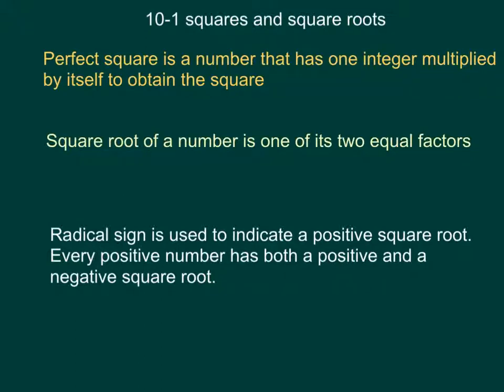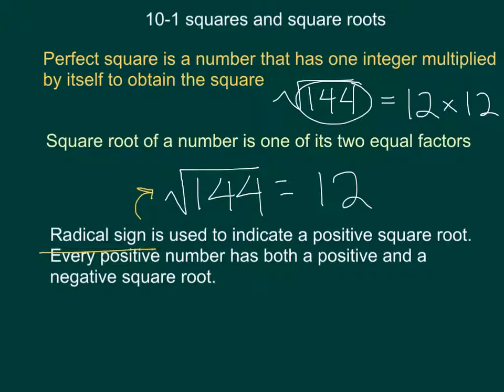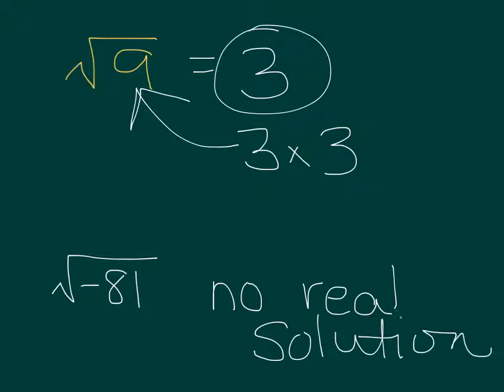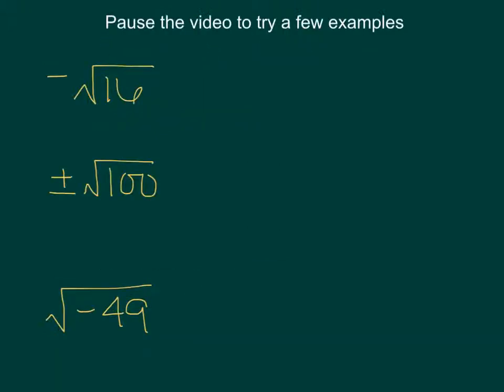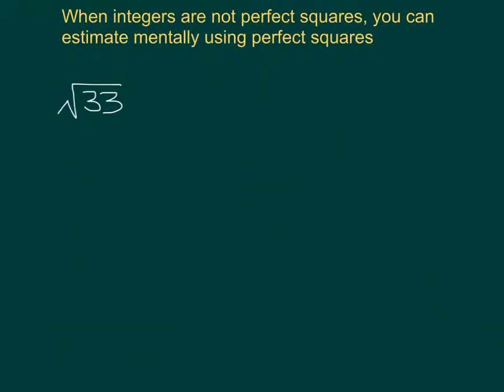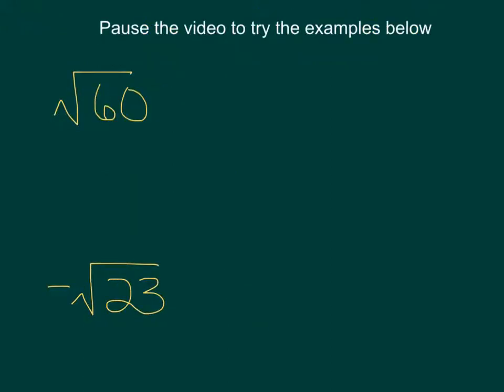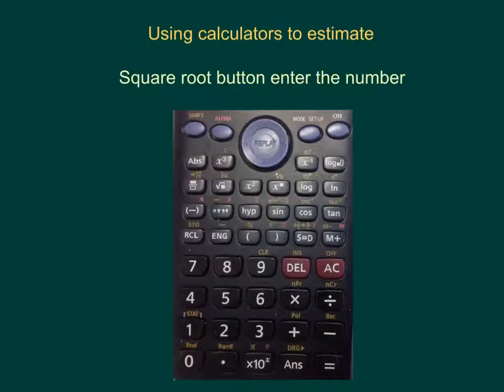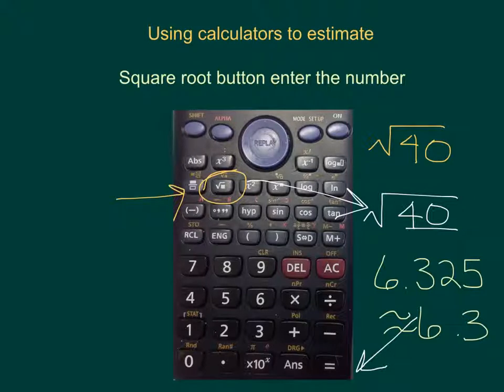10-1 squares and square roots